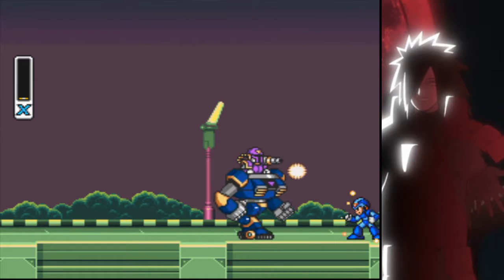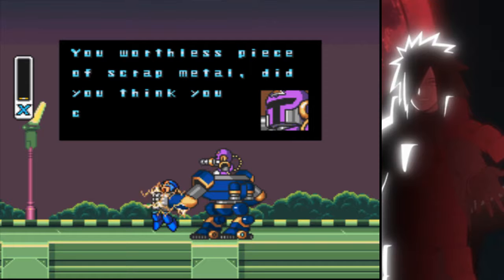Let's Play Megaman X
Alright so it's time to play one of my all time favourites. Megaman X for the Super Nintendo has got to be one of my all time favourite Megaman games. Join me as I take on Sigma's forces in this series.